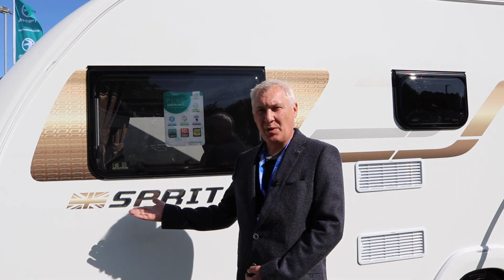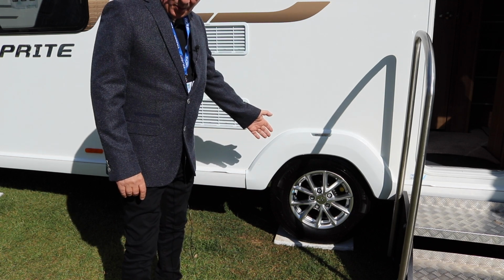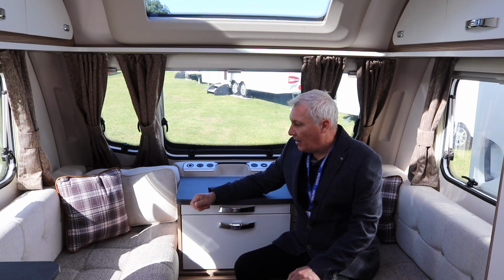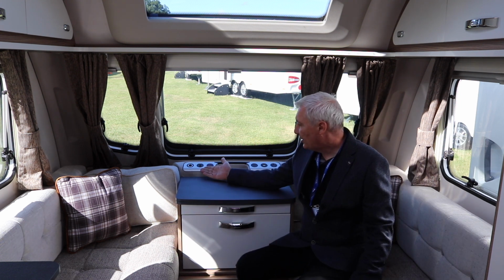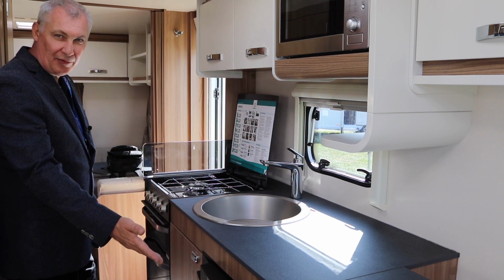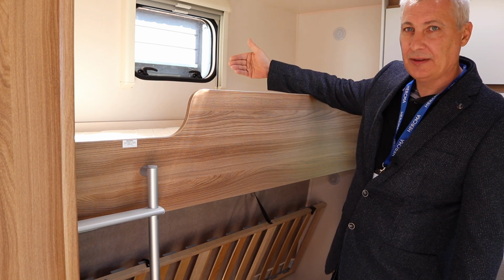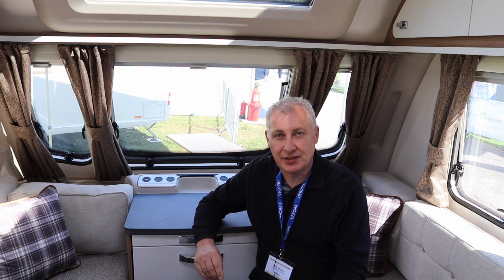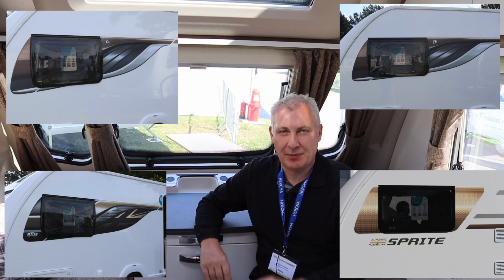2020 Swift Sprite Caravans First Look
2020 Swift Sprite Caravans First Look.
Today we visited the Lawns Caravan Trade Show in Hull. We  took a look at the New 2020 Sprite Caravans.

Please note the New wheels are 14inch not 18 I missed read the tyre whilst wearing the wrong Glasses. Sorry. Phil😲